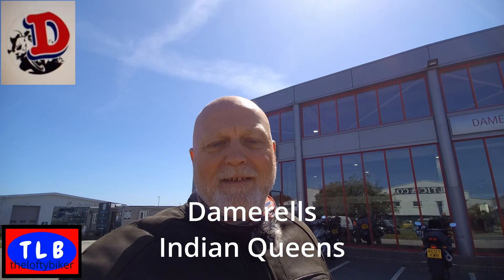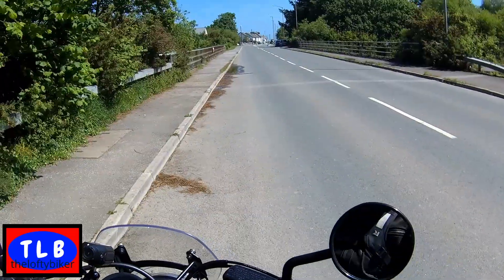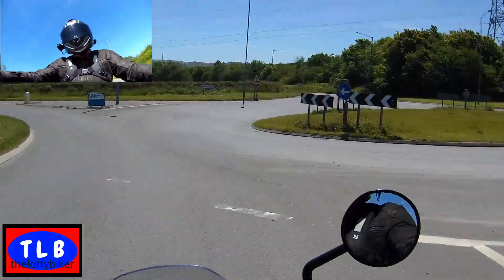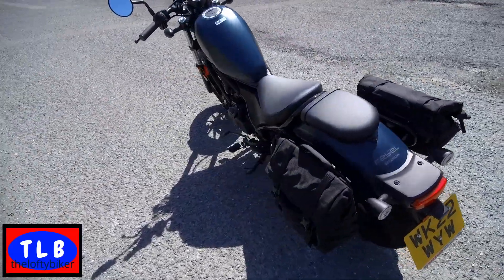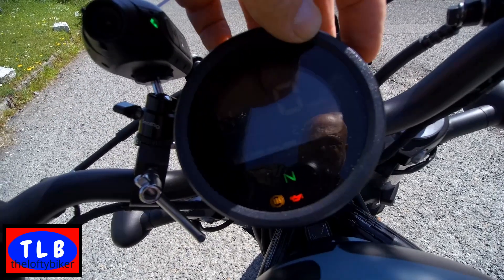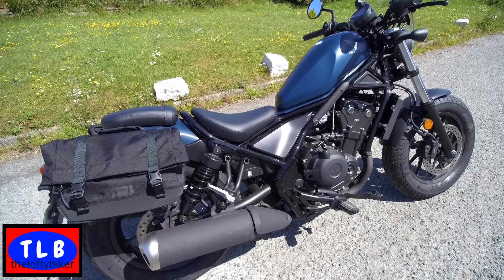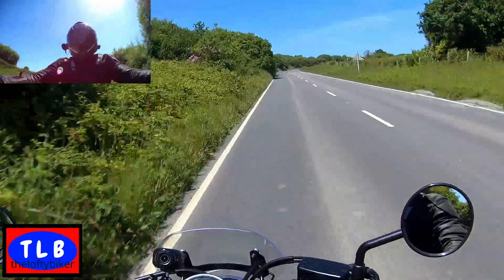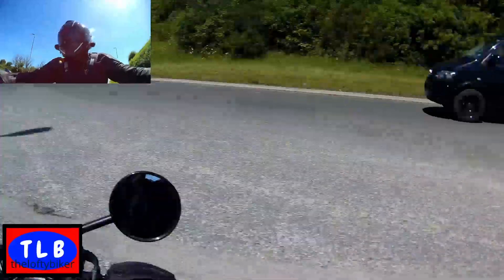Running in and first ride on a 2022 Honda CMX 500 Reblel review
the latest video from theloftybiker. taking out a brand new out of the box Honda CMX500 rebel. This bike had 1 mile on the clock. running in a new bike.
Big thank you to Damerells for providing a brand new big